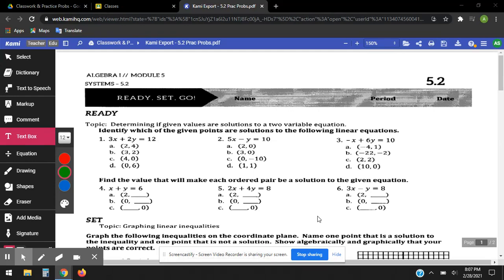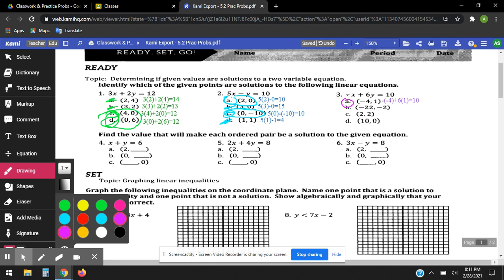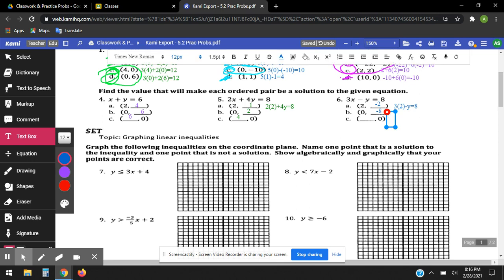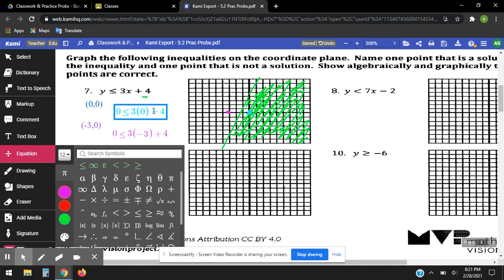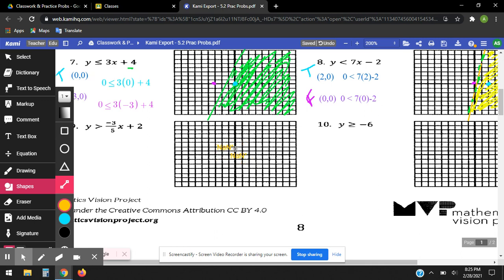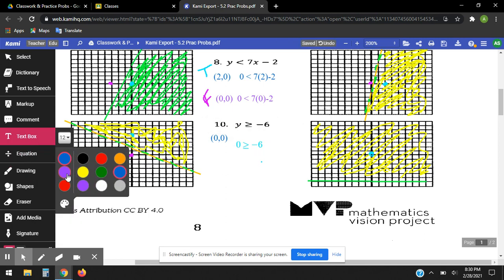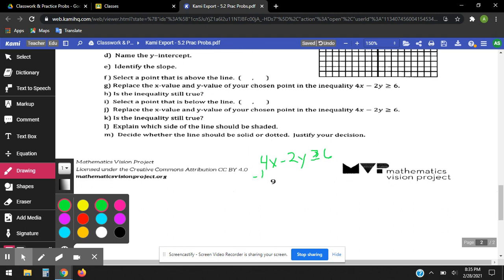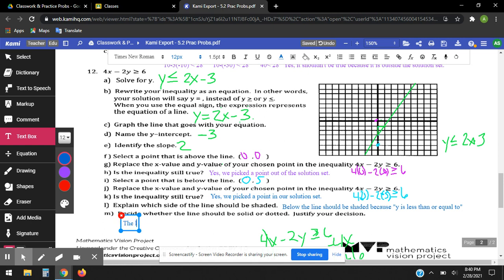MVP Algebra 5.2 Practice Problems